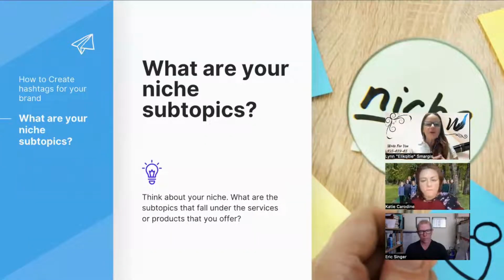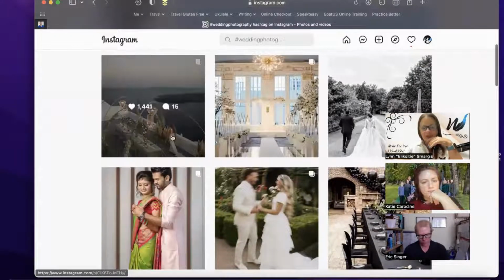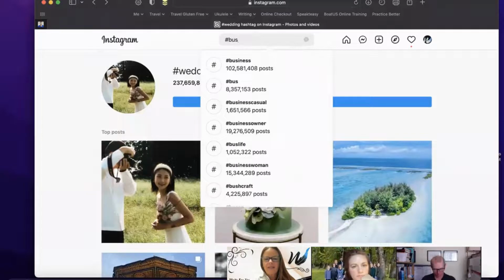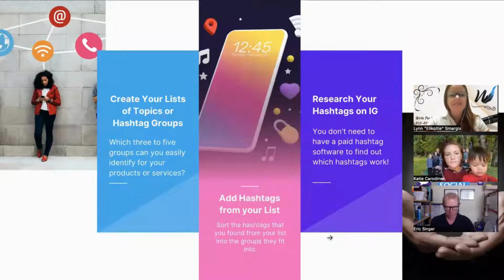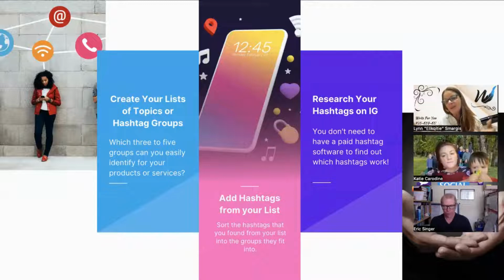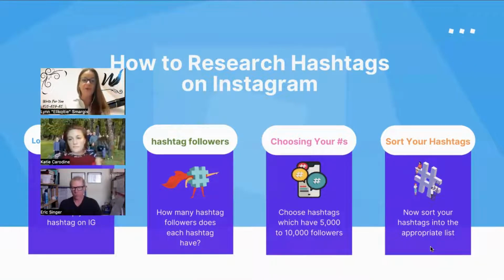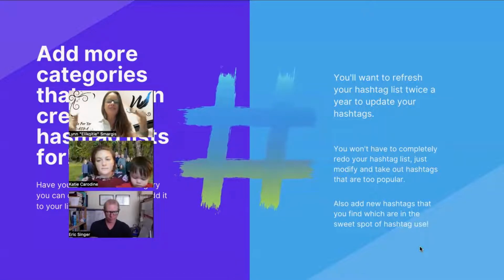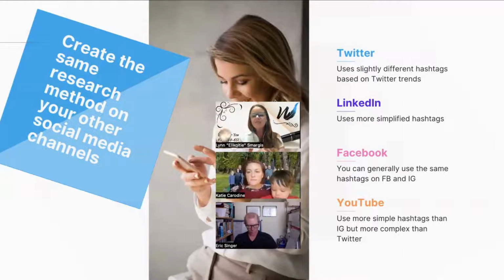The Instagram Hashtag Formula Every Brand Needs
The first of my new Get Savvy with Your SEO series, this SEO Shoppe covers how to find the best hashtags for your social media niche. Watch as my participants and I talk about and walk through examples of how to create hashtag lists that will boost your social media organically and get you seen in front of more accounts on Instagram

If you want to take your social media to the next level, then you're in the right place!

Lynn Smargis
Write For You Content Creation